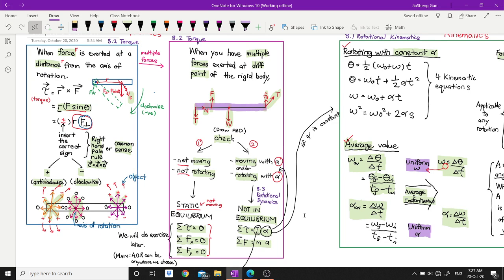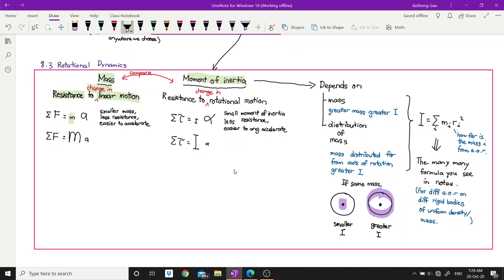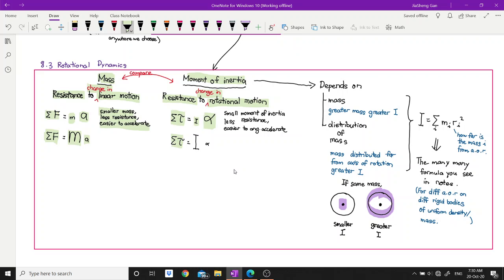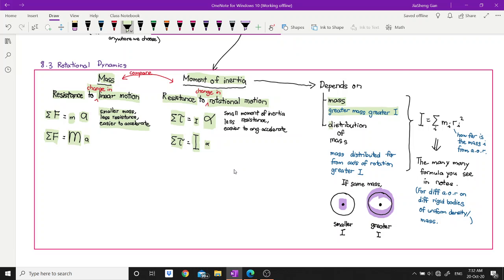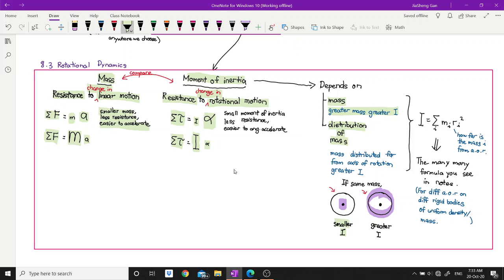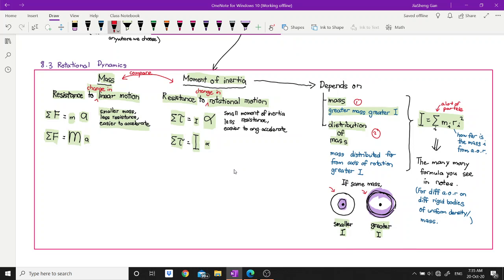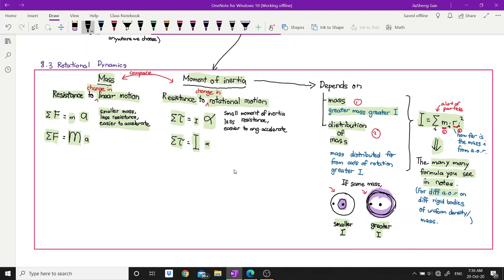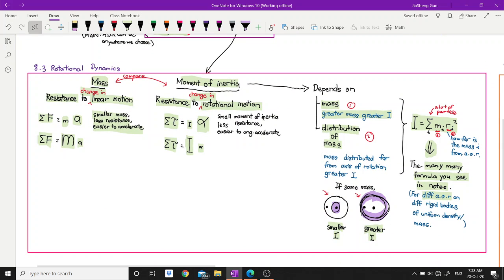Chapter 8 Summary Part 3